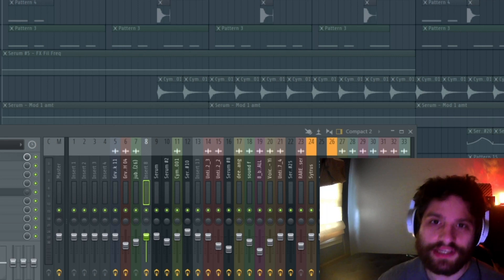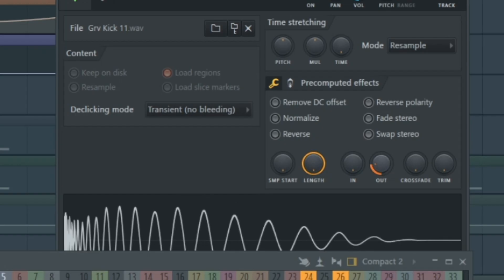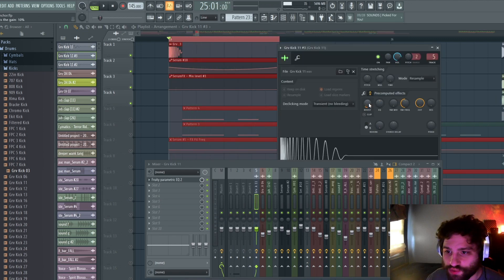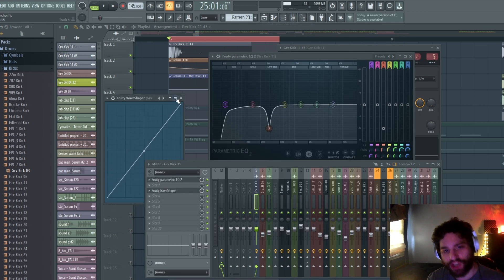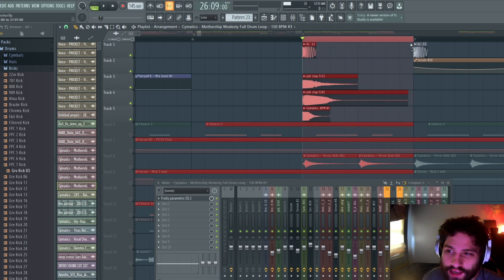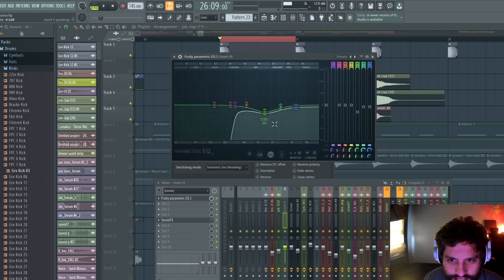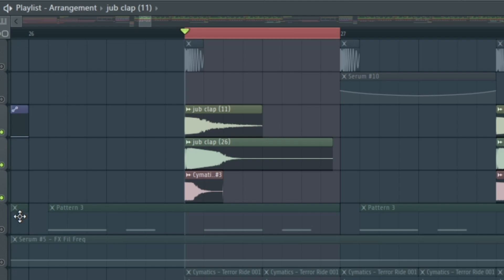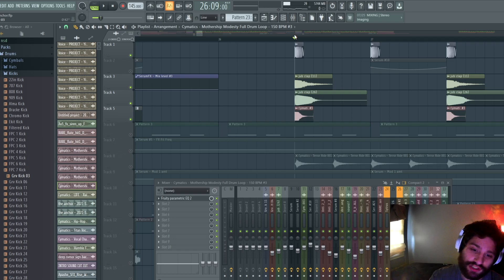EAZY WAY TO MAKE HEAVY PUNCHY DUBSTEP KICKS/CLAPS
Hey peeps bringing you a new dubstep tips series the videos will only be about 1min and 30 seconds most of the time.

When I think of something major that could help I thought why not make short vids about it:)

So hope you guys dig these new 60 second ill be dropping, also doing it so I can get more content out, but also put out entertaining stuff too. While still helping you homies out .

(Side note)

Ive also been building a website that will offer so much, I really wanna bring you peeps that want to engage with me on a whole other level a amazing opportunity to do so:) you guys have helped me so much.  So keep an eye out for that.

GOT SOME REALLY DOPE VIDEOS PLANNED SOON YOU PEEPS ARE REALLY GONNA LOVE WHATS TO COME IM GONNA BE DOING SOMETHING AWESOME FOR YOU PEEPS.

links